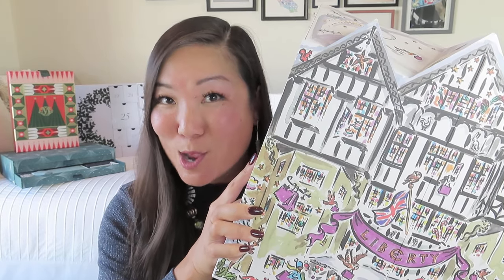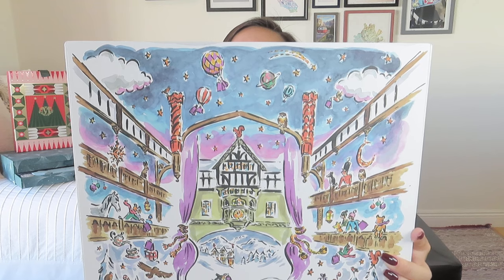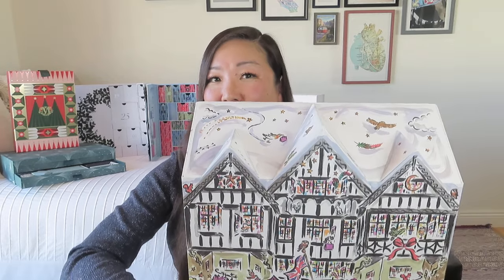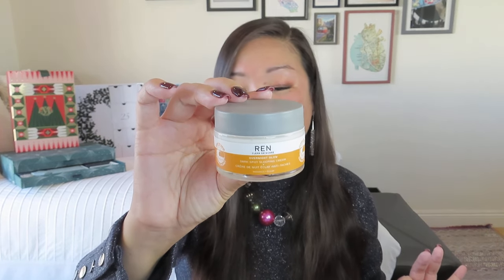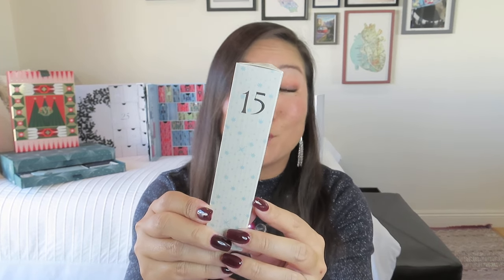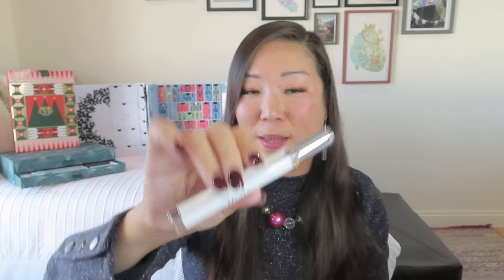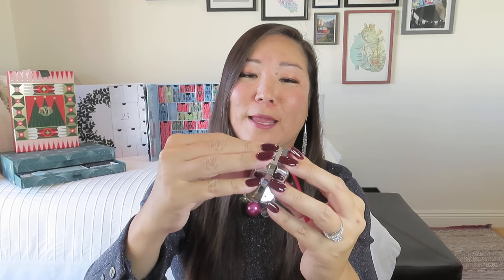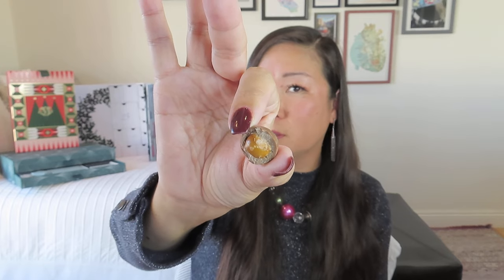🎁 Day 15: ADVENTures with Noël (Unboxing 6 Advent Calendars 1 Day at a Time) 2023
ADVENTures with Noël 2023

Join me each day as we open 6 advent calendars. Toward the end of the series, I will post a link to a multiple choice quiz and the top scorers will be entered in a drawing to win mystery bundles including some of the items from these calendars.

Fresh Advent Calendar Skincare Set
$350.00

Lady M Festive Delights Advent Calendar
$78  + $18 shipping

Liberty London
$11.88 avg per gift (29)

$550.00 ($50 shipping included)
$22.92 avg per gift (24)
VALUE: $1000

Papier
$140 -10%, $9.99 shipping, $9.77 tax) = $145.76
$6.07 avg per gift (24)

White Company
$249 (-15%, shipping included, $16.41 tax) = $228.06
$9.12 avg per gift (25)